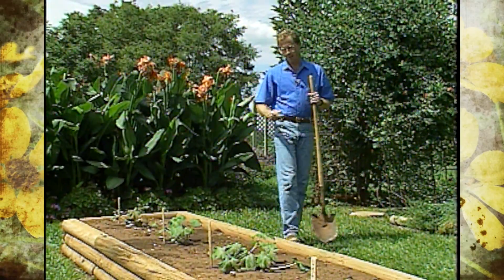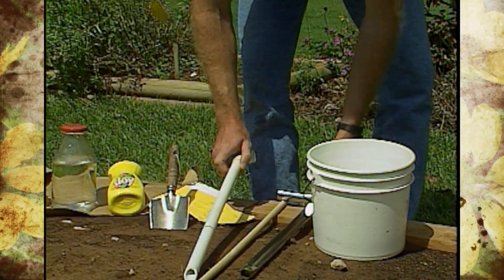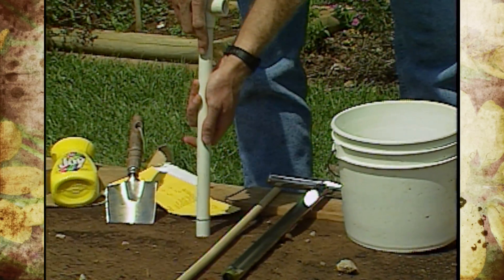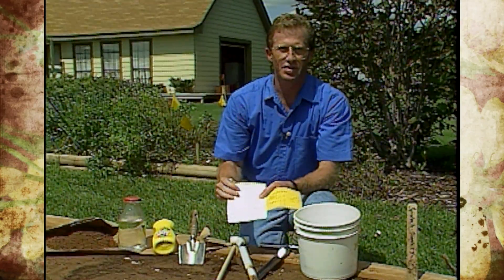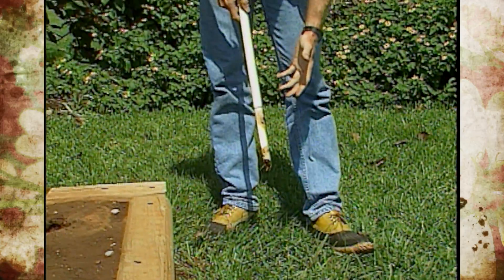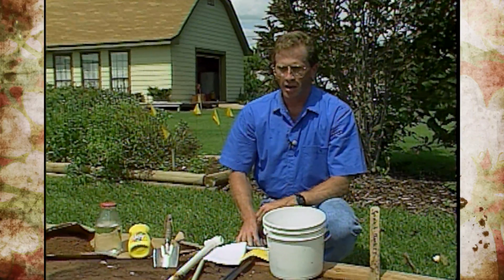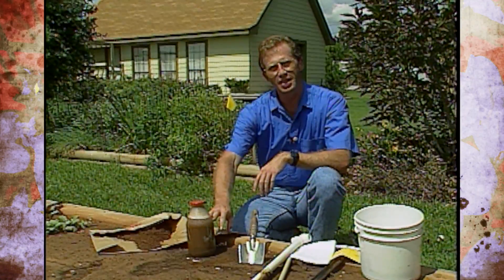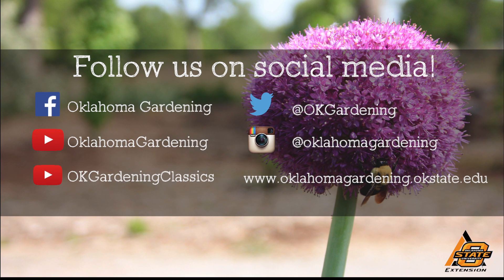Making your Own Soil Probe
9/21/91-Host Steve Dobbs shows viewers how to build their own soil probe.